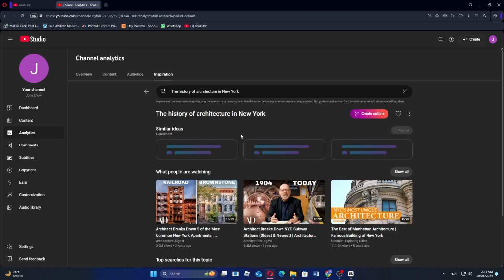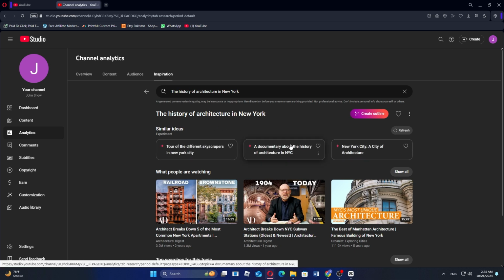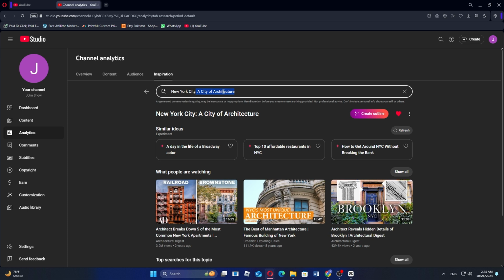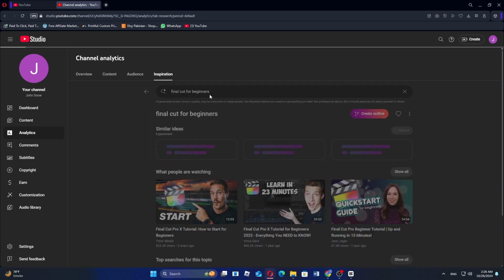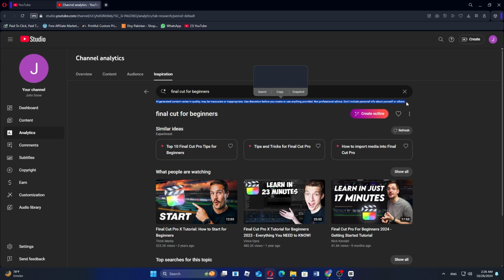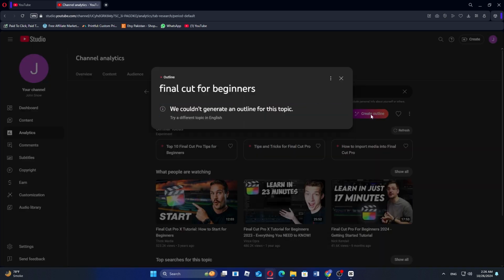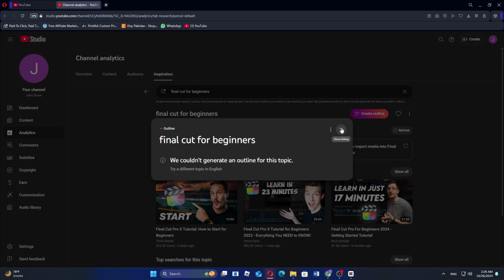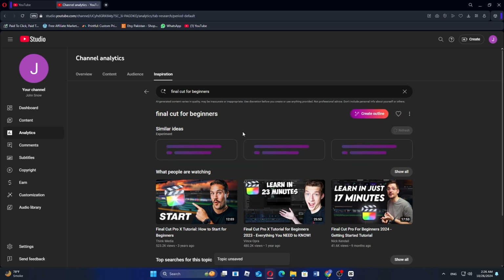[UPDATED] HOW TO USE THE INSPIRATION TAB in YOUTUBE STUDIO (EASY GUIDE) [2024]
Discover the full potential of the Inspiration Tab in YouTube Studio with this updated guide for 2024! In this video, we’ll show you how to access, navigate, and make the most of the Inspiration Tab to spark new content ideas, analyze trending topics, and optimize your channel’s growth. Whether you’re a seasoned creator or just starting out, this step-by-step tutorial will simplify content planning and keep you inspired.

✨ What You’ll Learn in This Video:
✅ How to access the Inspiration Tab in YouTube Studio
✅ Using trending topics and insights to plan your content
✅ Tips for analyzing what’s popular in your niche
✅ How to leverage the Inspiration Tab to boost creativity
✅ Best practices for applying inspiration to your channel strategy

📌 Why Use the Inspiration Tab?
Staying relevant and inspired is crucial for YouTube success. The Inspiration Tab provides data-driven insights and trending content ideas that help you stay ahead of the curve and consistently create videos your audience will love. With this guide, you’ll learn how to make informed decisions and take your content to the next level.